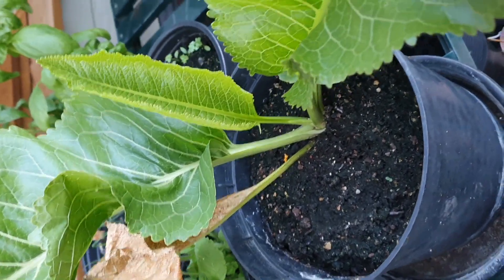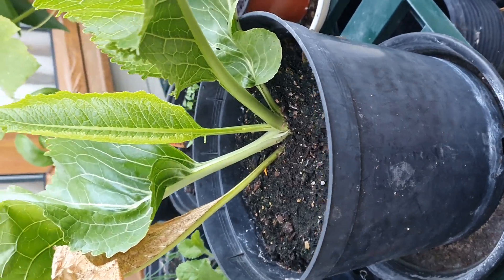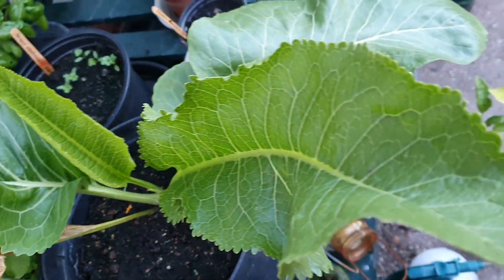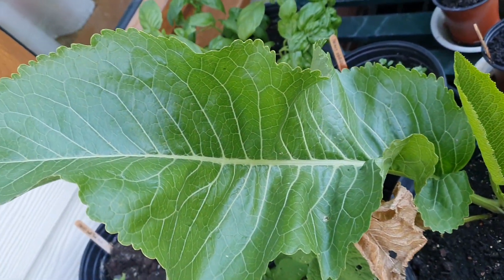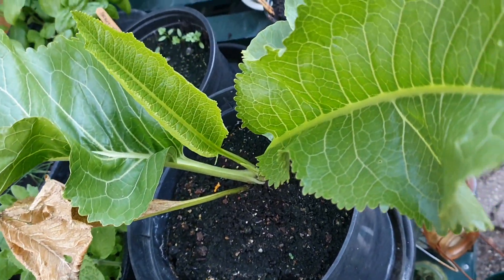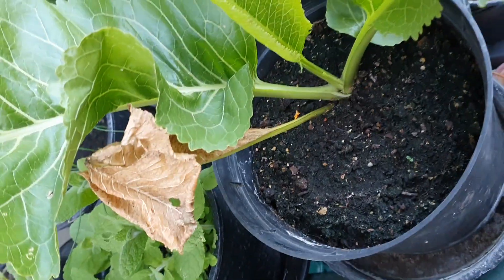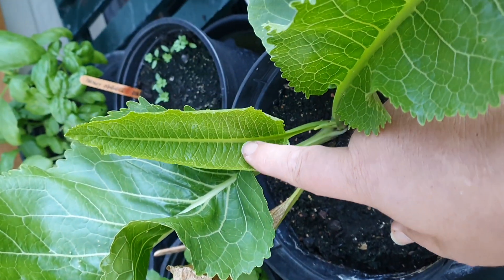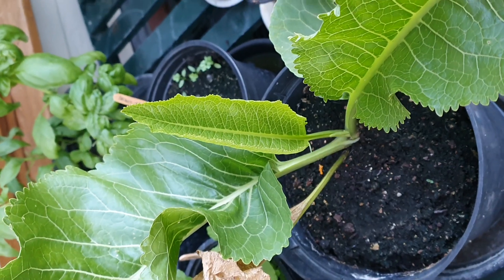The Horseradish 2 - Grown from a root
This is the Second video about the horseradish that had arrived in a box and then was grown in a large pot. It took off really well. I'll show how it fared over the winter in a later episode.
You can find out more information about the horseradish on the
we also have a seed shop and you can buy horseradish root from as well. The Veggie Garde